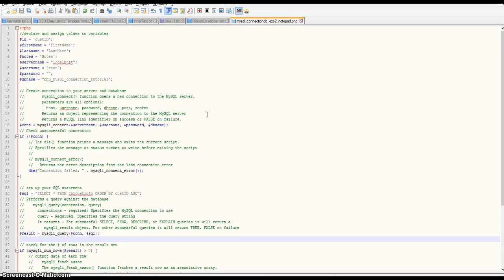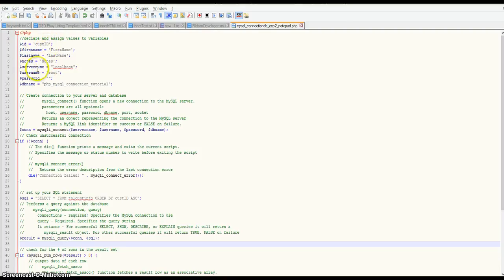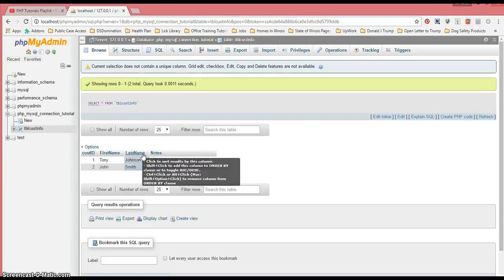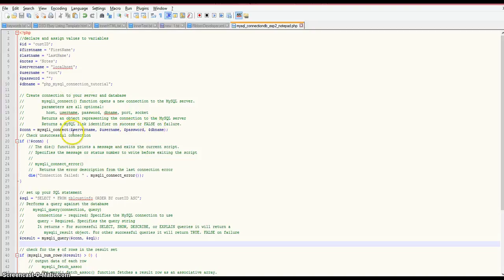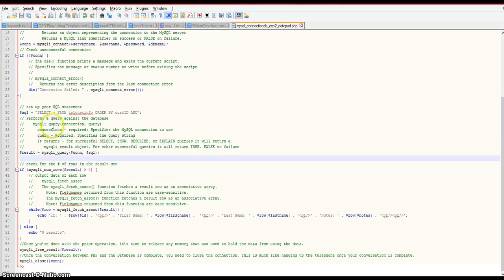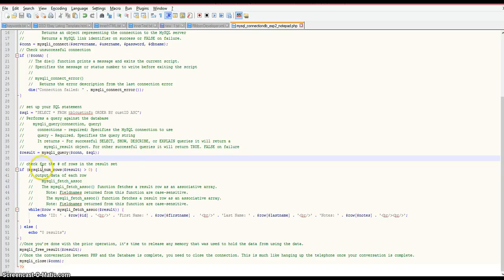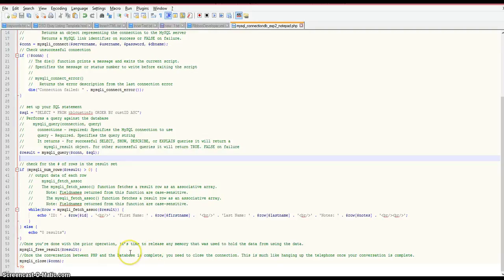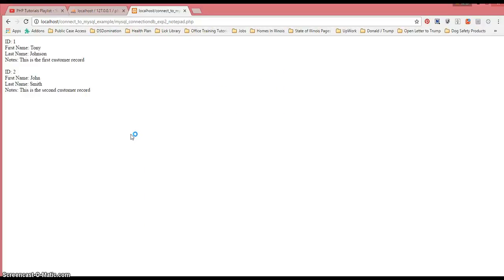How To Connect To MySql Database Using PHP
Below are the links to tutorials on how to find and install XAMPP:

In this tutorial you will learn:

Tools Needed:
XAMPP Control Panel – Includes MySQL and Apache
Text Editor – Notepad++ or ConTEXT or one of your choice

PHP Syntax and Functions:
mysqli_connect()
die()
mysqli_connect_error()
mysqli_query()
mysqli_num_rows()
mysqli_fetch_assoc()
mysqli_free_result
mysqli_close()

PHP 2016
PHP training video
PHP Training
PHP Fundamentals
PHP Explained
PHP training video
PHP certification training
PHP tutorial
PHP training & certification
PHP exam prep
PHP tutorial videos
PHP training videos
PHP
How to get the PHP certification
PHP certification exam in 2016
PHP training online
Introduction to PHP certification course
Best PHP training
PHP full course
PHP training
PHP certification
PHP fundamentals
PHP explained
PHP in code blocks
PHP exam tips
PHP training videos
Complete tutorial for beginners
PHP complete tutorial
PHP compiler
PHP complete
PHP tutorial
Learn How To Use PHP
MySQL